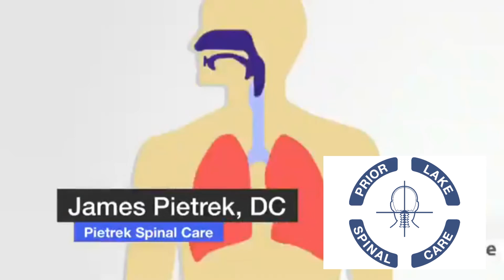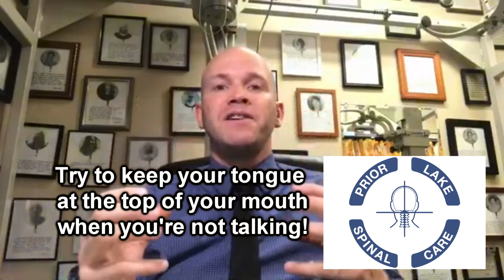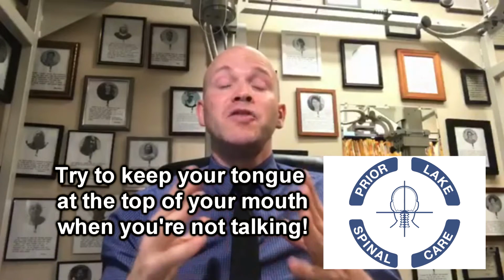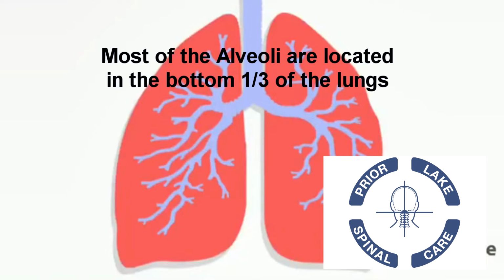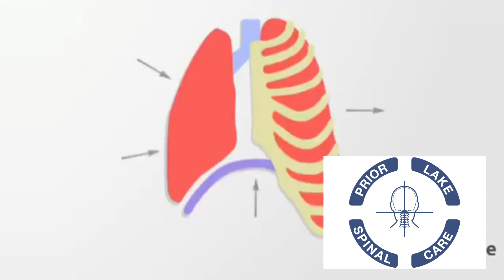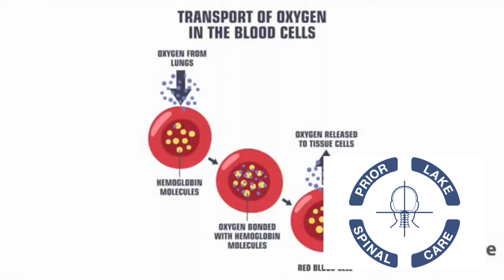3 Tips for Better Breathing l Vagus Nerve Optimization l Prior Lake Spinal Care Chiropractor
We need to breathe anyway, and it's one of the fastest ways to alter our physiology when we need to, so why not learn to do it a little more effectively?!?  Better breathing, like upper cervical chiropractic care, starts at the top.

Carbon dioxide is just a  waste product of breathing, right?  Not so!

In fact, the experts say that carbon dioxide loosens the bond between oxygen and hemoglobin within our red blood cells.

So, as long as we have to breathe anyway, let’s try to do it a little better so that we can have better tissue repair and better fuel supply for our brain.